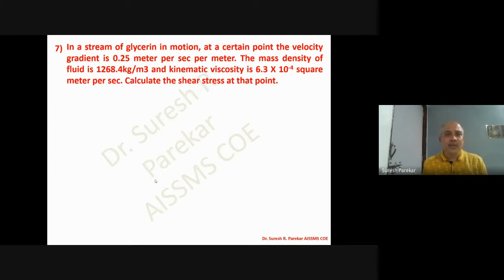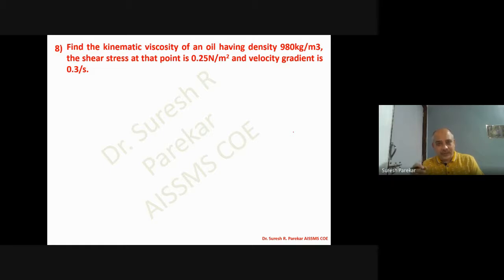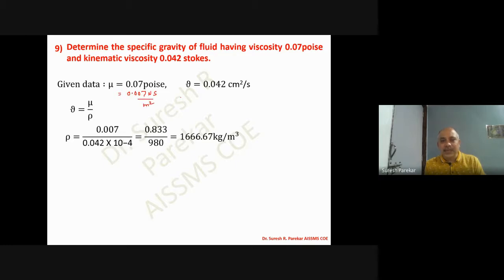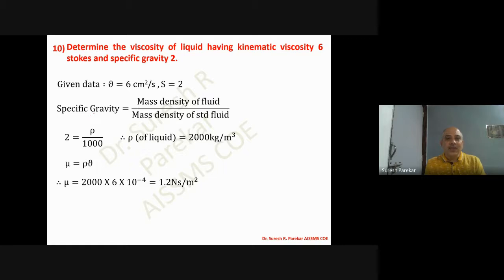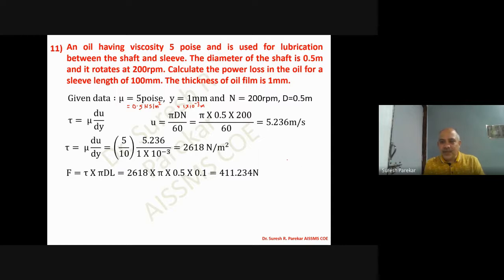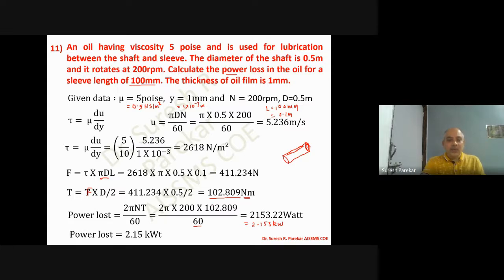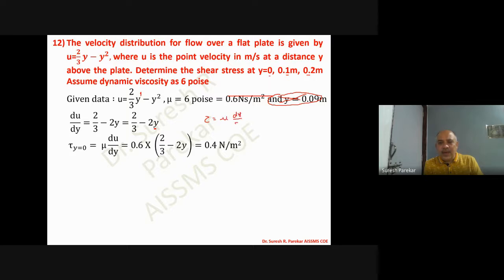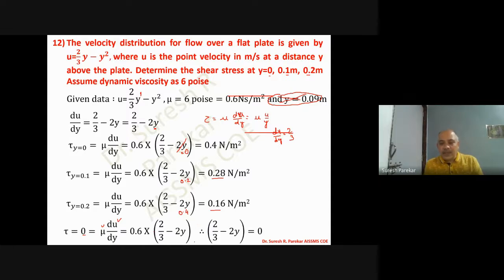Fluid Mechanics - Problems on Properties of Fluids ( Part 2 )